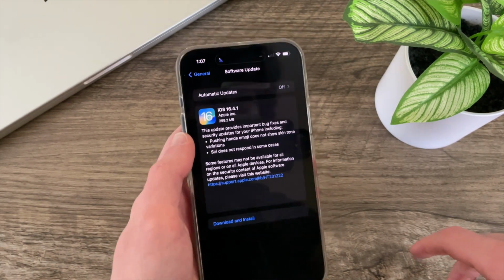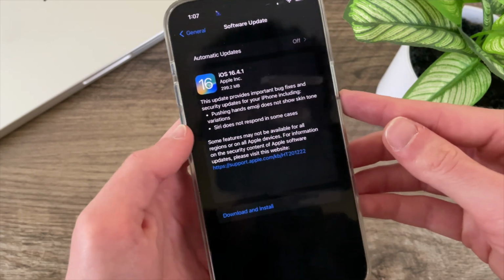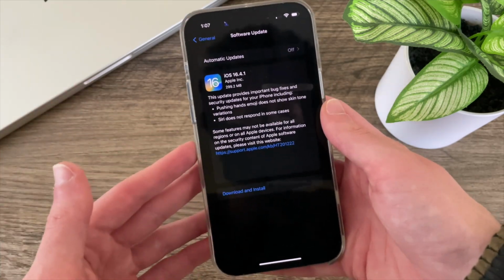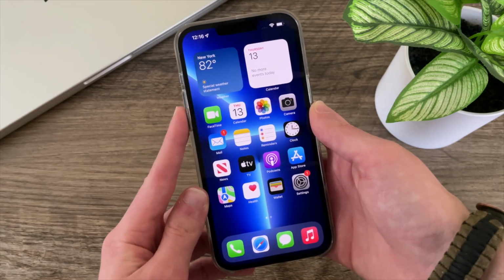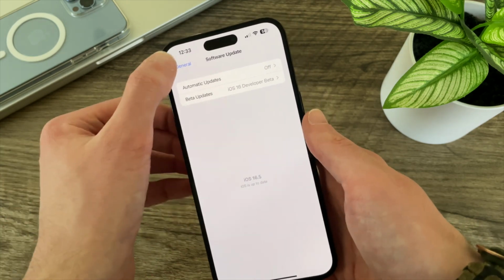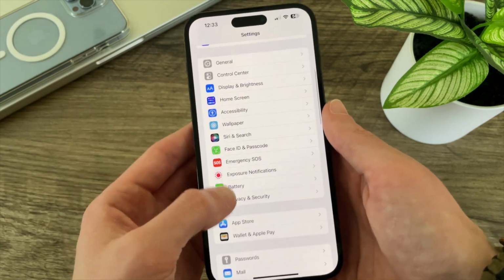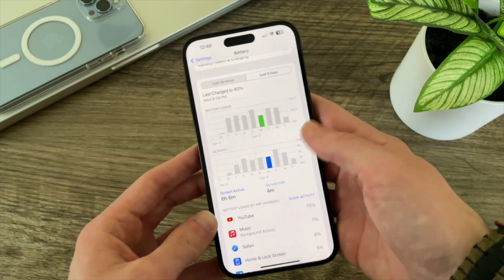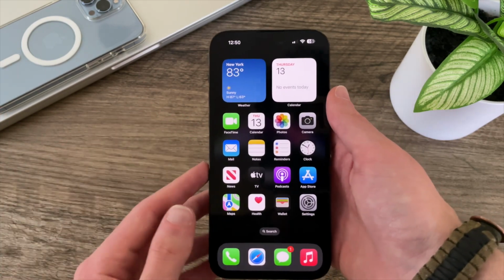iOS 16 Battery Drain || Overheating & Drain?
Battery life issues on iOS 16? You're not alone. In this video, I discuss the widespread iOS 16 battery drain issue as well as recap iOS 16.4.1 which recently released to everyone.

iOS 16.4.1 was a very small bug fix update meaning naturally, we shouldn't see any major changes throughout the OS. There aren't any new features included with this update, but there are a few critical security fixes. With that said, the rest of this video will be focused on one of the most prevalent iOS 16 issues, spanning from iOS 16.0 to iOS 16.4 and iOS 16.4.1, which is battery drain.

*Sections*
0:00 - Intro
0:32 - iOS 16.4.1 Recap
1:25 - Battery Drain
2:51 - Overheating
3:40 - What's the Cause?
5:27 - Ending